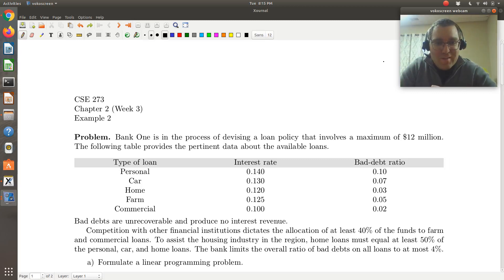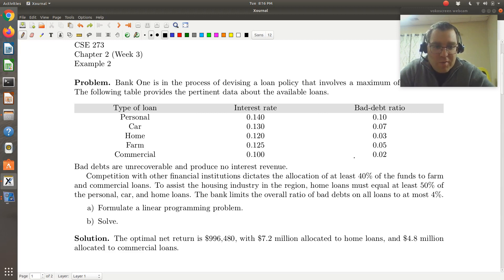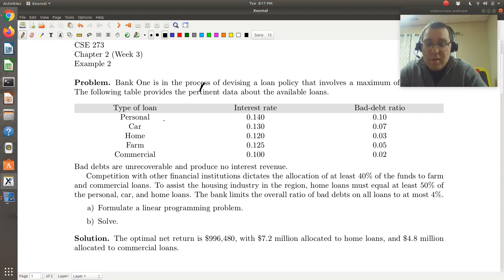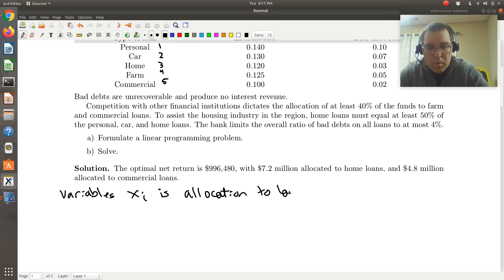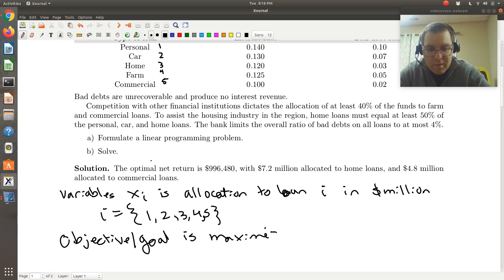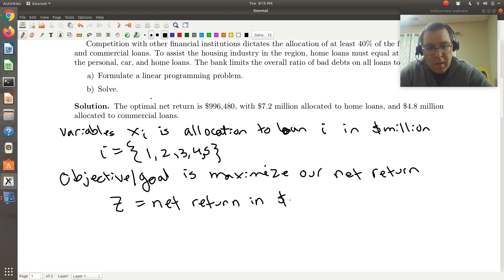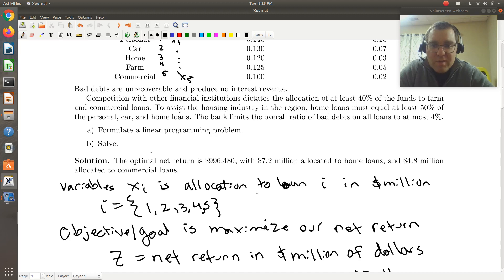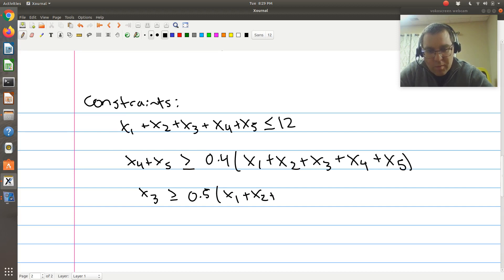Linear Programming (Investment) Example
In this screen cast we set-up our linear programming problem for a simple investment problem example. This is our second example from week 3. A copy of my solutions may be found below.